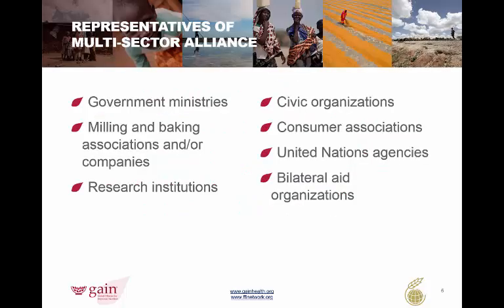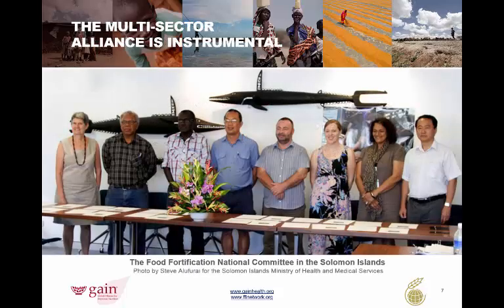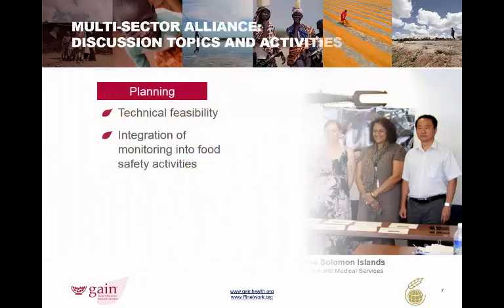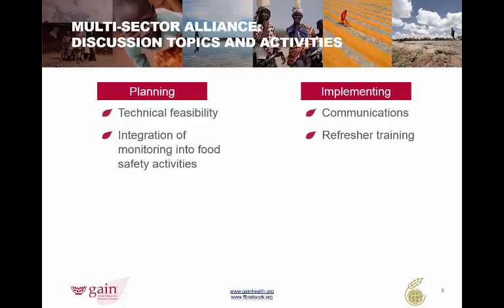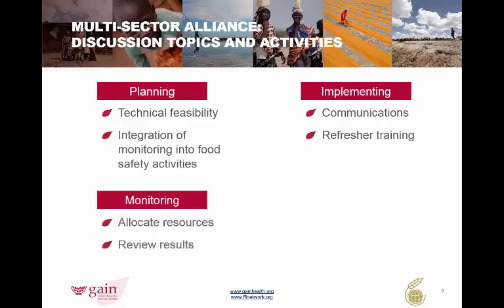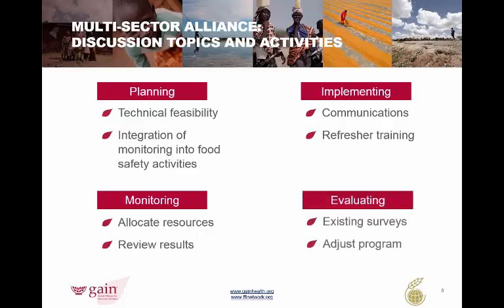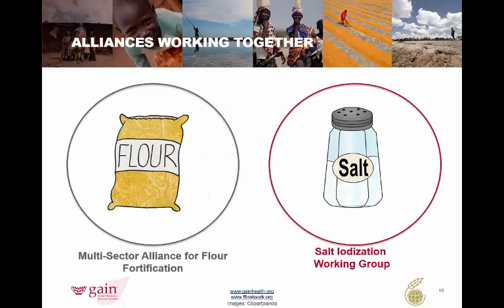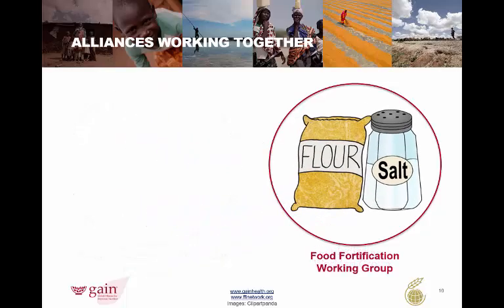3. Multi-Sector Alliance (Flour Fortification Monitoring)